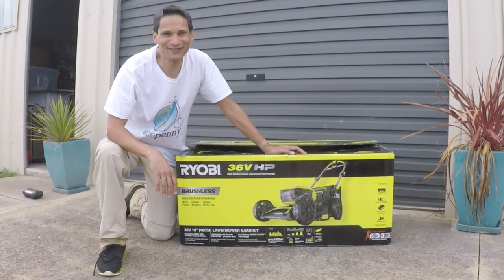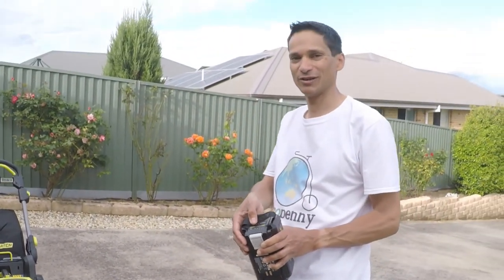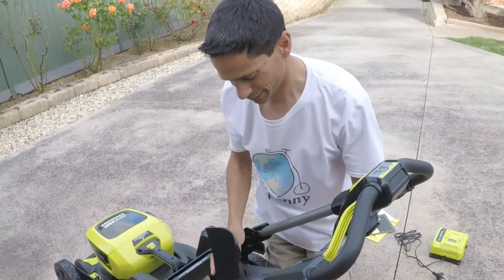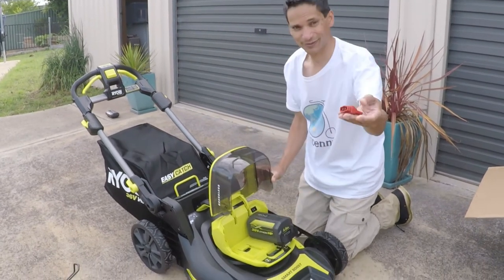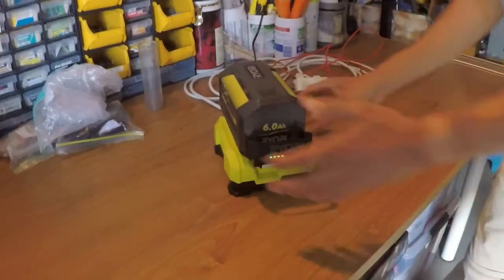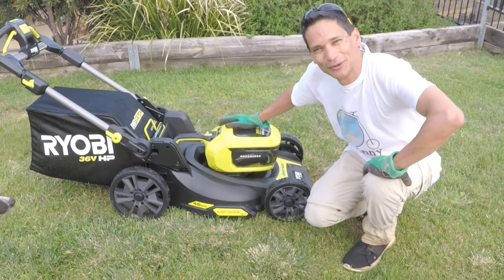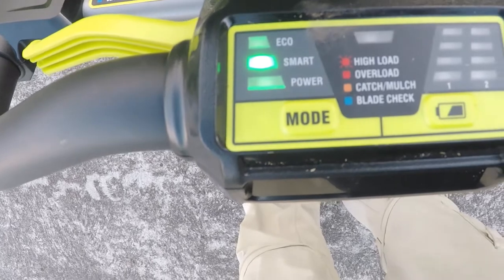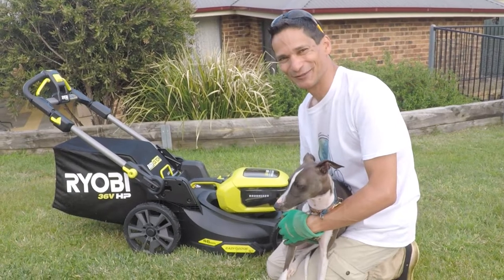Ryobi R36XLMW16 Mower | First Look Review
This video will show the features of the Ryobi R36XLMW16 battery powered lawnmower. Battery powered mowers have zero emissions and less maintenance than petrol powered mowers. If the house has solar panels then the recharging can also be renewable. Recommended retail price A$769 Australian dollars.

Rode Videomic Go with Deadcat cover